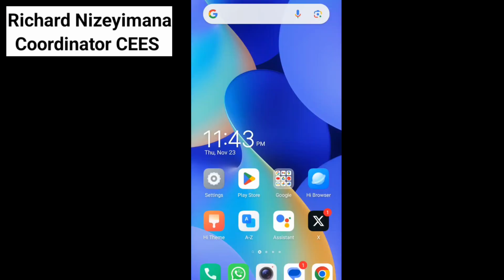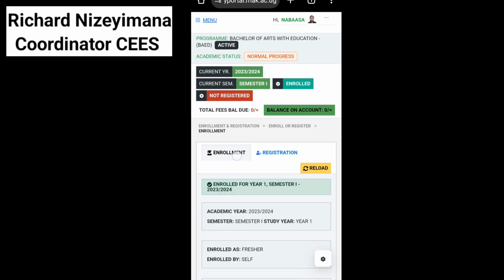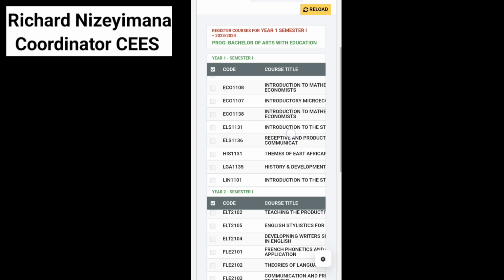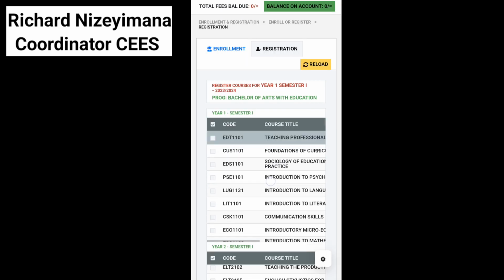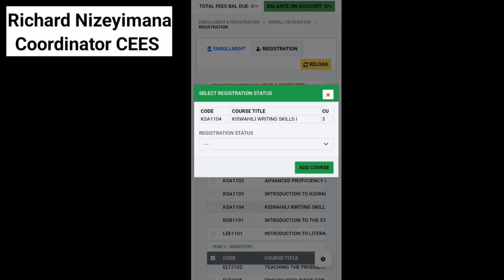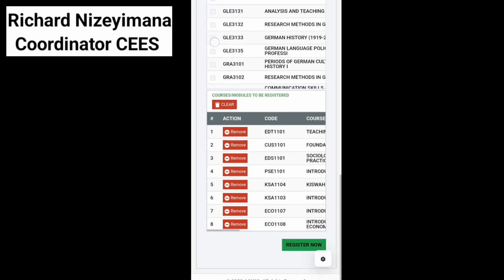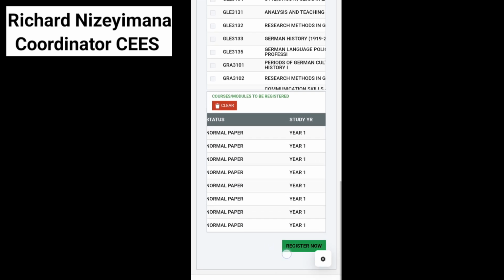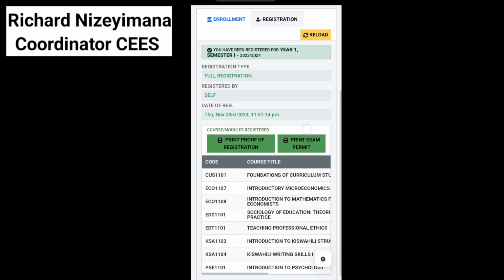How to Register course units on the Makerere University students portal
Simple guide on how to register course units on the Makerere University students portal using your android or computer.